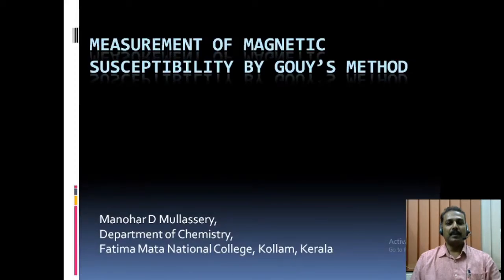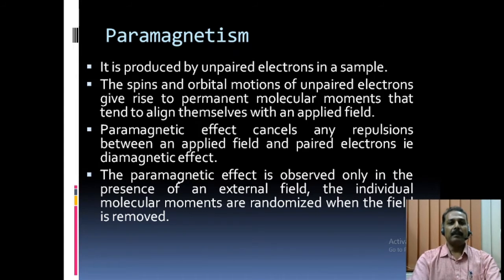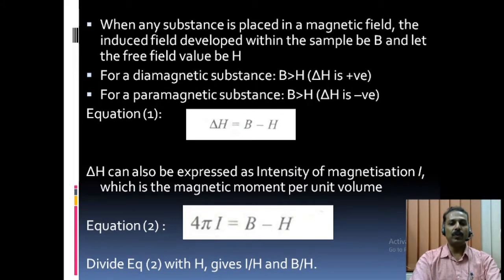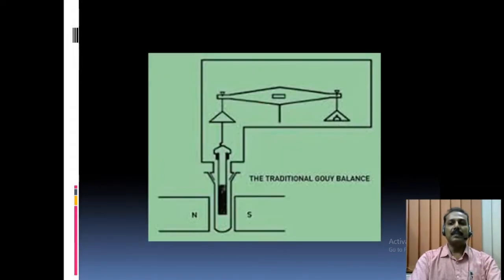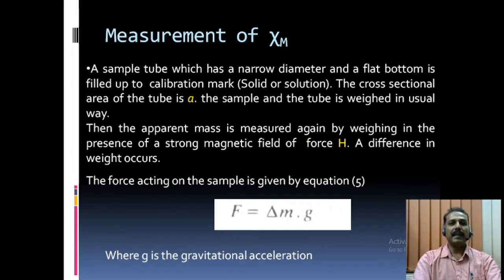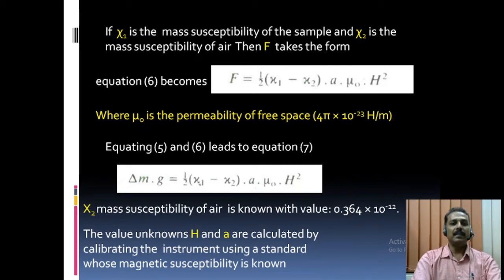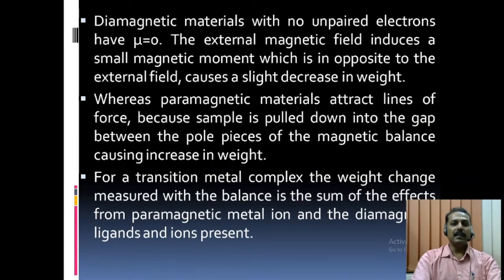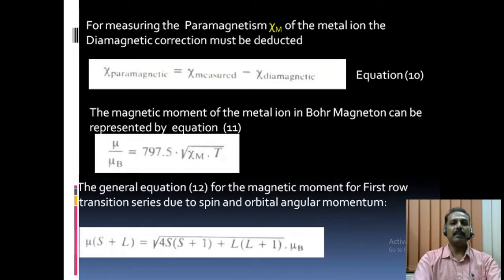Manohar D Mullassery-Magnetic susceptibility measurements by Gouy's method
Magnetic susceptibility measurements by Gouy's method